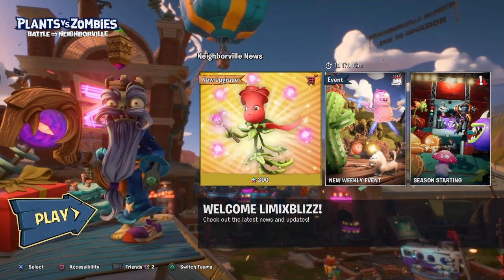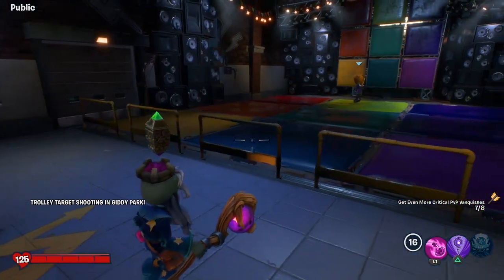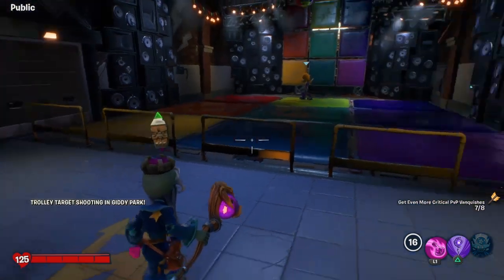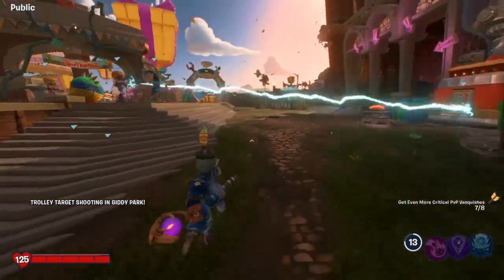NEW Xp Bulb Glitch PVZBFN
This is a Xp or Prize Bulb Glitch Found By me ._. somehow.